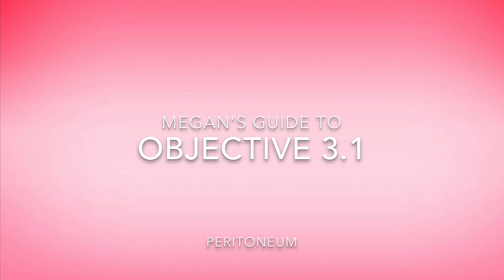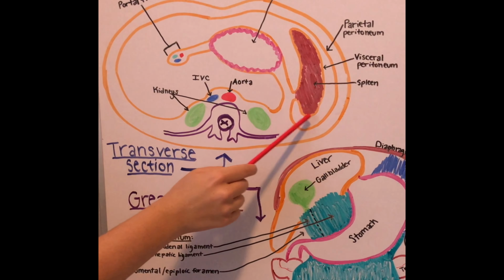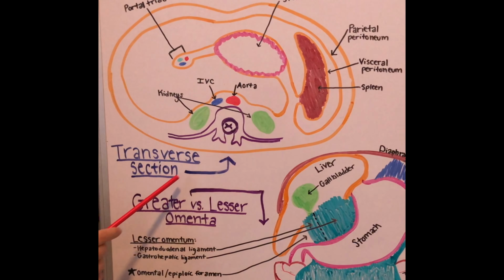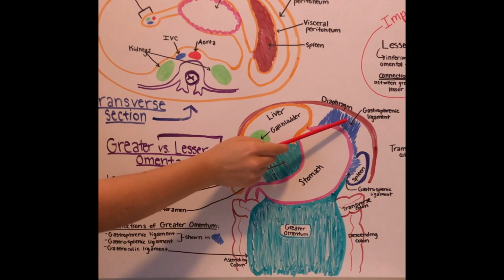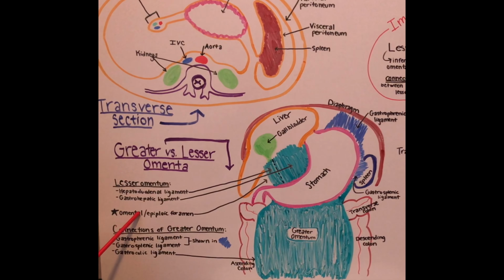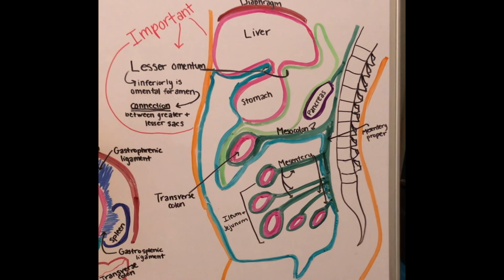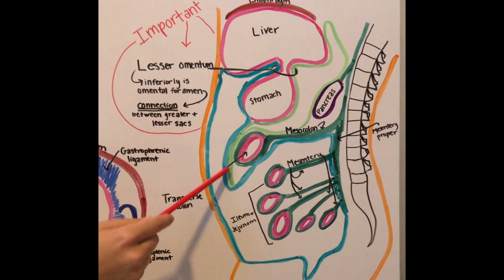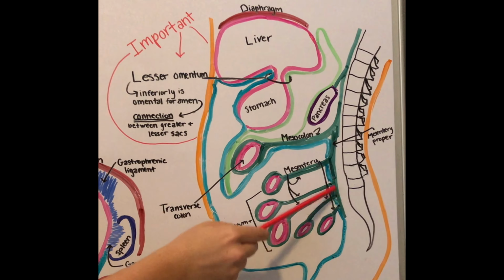3.1 25A Clack peritoneum